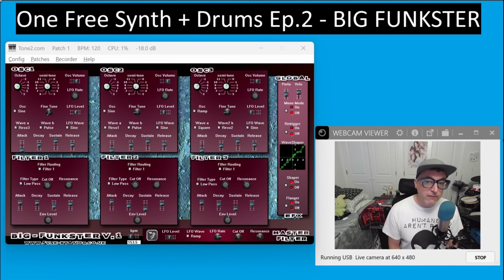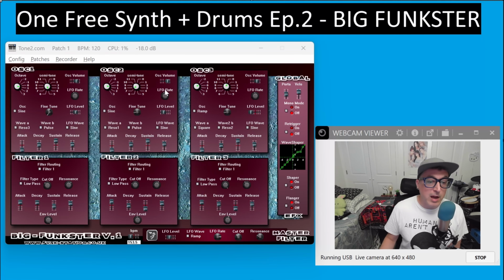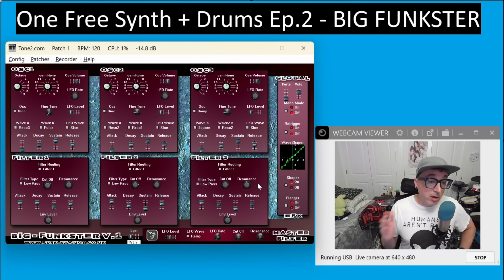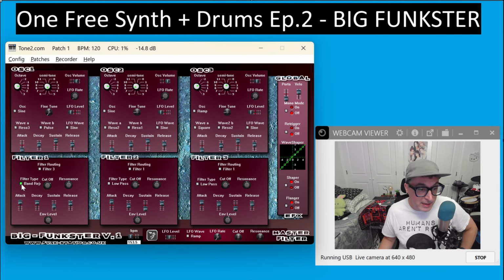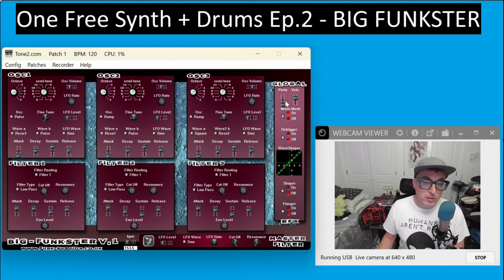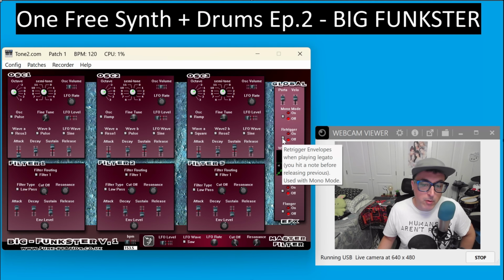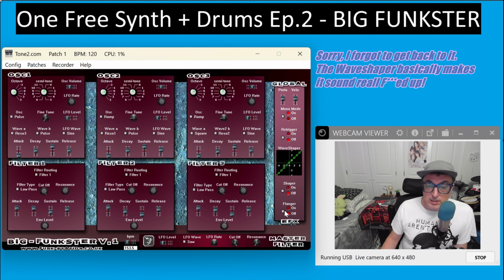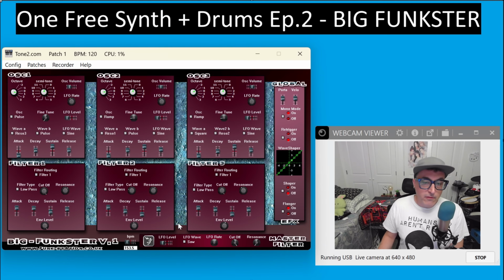One Free Synth Plus Drums Ep. 2 - Big Funkster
In episode 2 or One Free Synth + Drums, I check out the insane plugin "Big Funkster". For recording the drums I went out to the abandoned Miller Sea Plane Hanger in Staten Island, NY and setup in the shade next to the giant tower and played my Ludwig Accent stripped down to a two piece setup.
Check out Reverb to sell off your old gear You can also check out my Reverb shop for used stuff you might have seen on this channel Need loops for your music? Get the best audio plugins for home recording
If you have a question not answered in my videos, you can ask me
0:00 Synth Review
3:33 Demo song with drums
8:15 Drum mic setup details